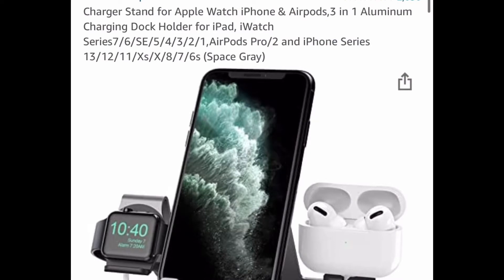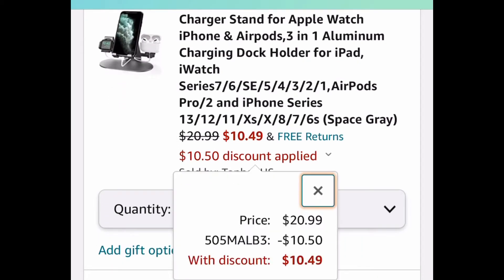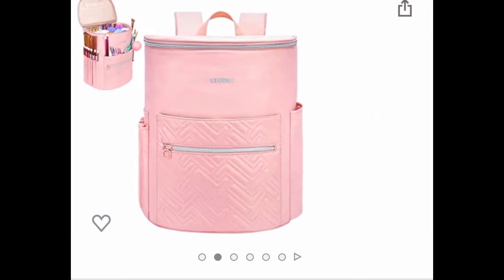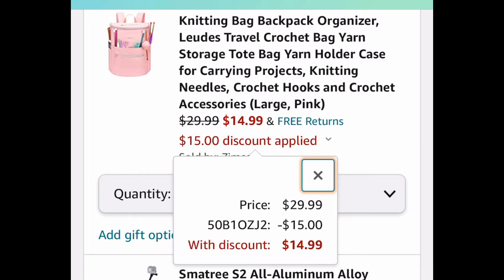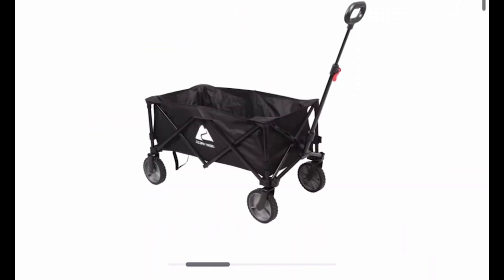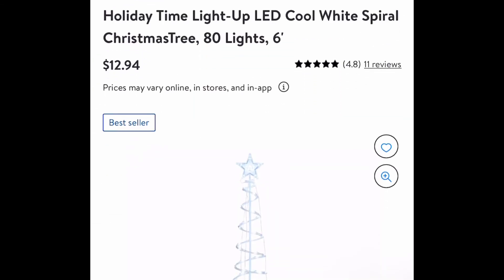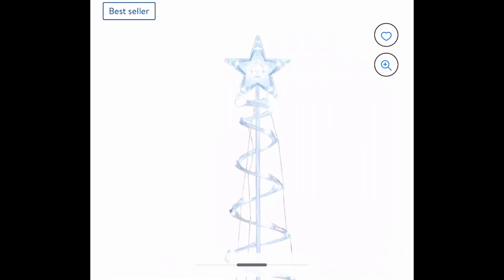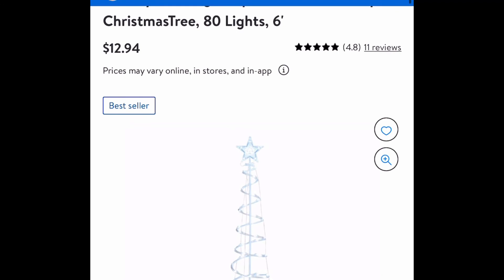Amazon and Walmart deals September 22,2022 🏃‍♀️ RUN 🏃‍♀️ Christmas gift decor and gift ideas 💕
Join me 👉 For tons of daily deals all day long join my Facebook group

AMAZ0N

• Charger Stand
10.49 with code: 505MALB3

•Knitting Bag Backpack Organizer
14.99 with code: 50B1OZJ2

WALMART

$49.88

$12.94 😯 ( regular price $25.88)

Product prices and availability are accurate as of the date and time indicated and are subject to change. Any price and availability information displayed on Amaz0n at the time of purchase will apply to the purchase of this product. Content, discounts, offers, images, prices and availability are subject to change or removal at any time. Amazn or any retail store or brand displayed on this group does not support, sponsor or endorse this group or its content. These parties not support, sponsor or endorse this group or its content, or services. Images are for representative purposes only.I do not own the trademarks, logos, pictures or products posted. This group provides information about offers across the internet to the best of my ability at the time of publication.